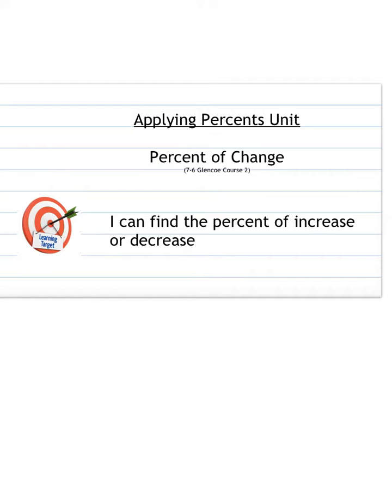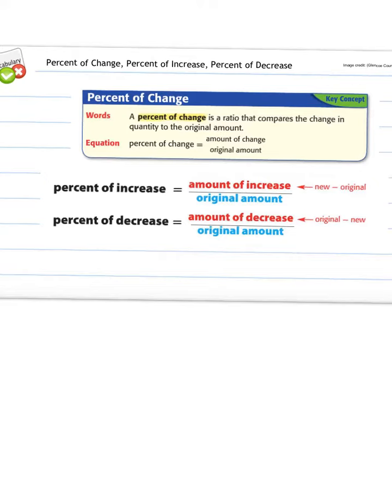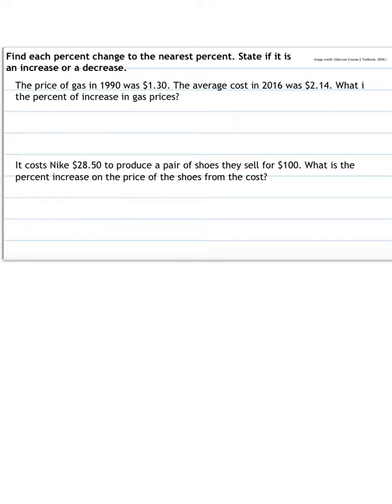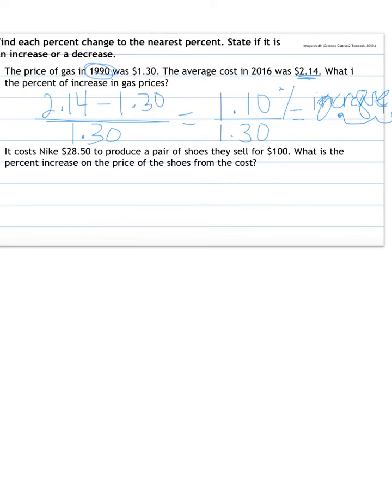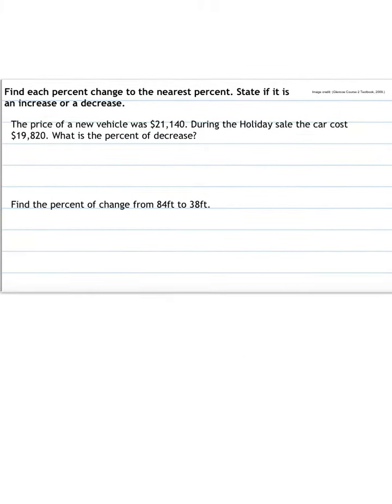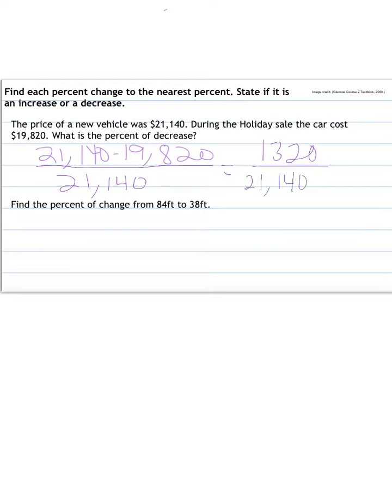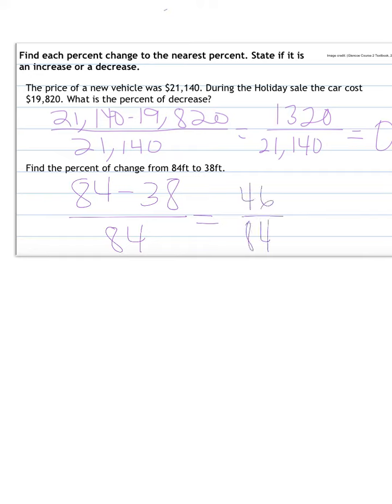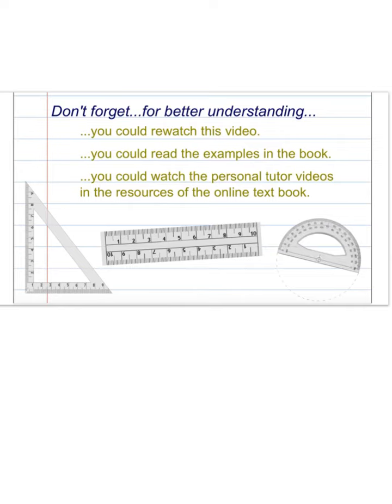7-6 Percent of Change